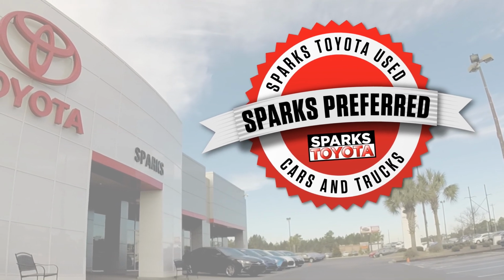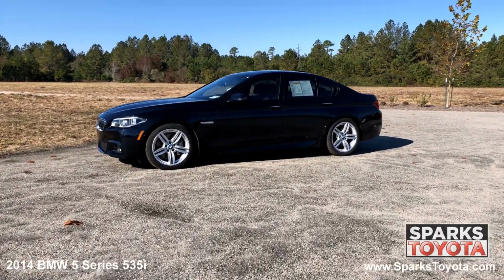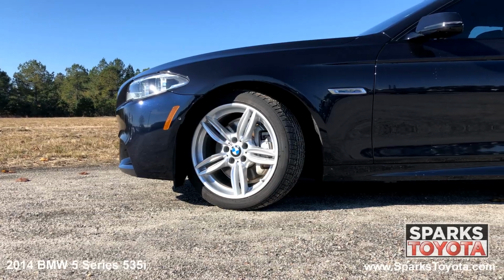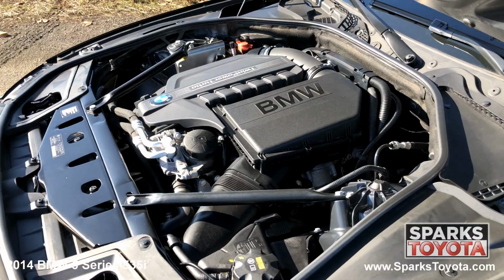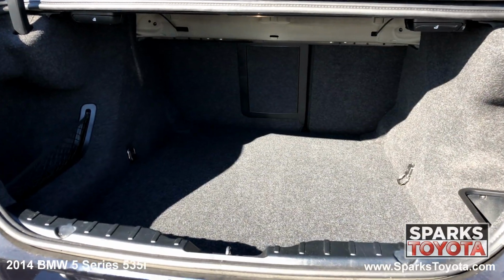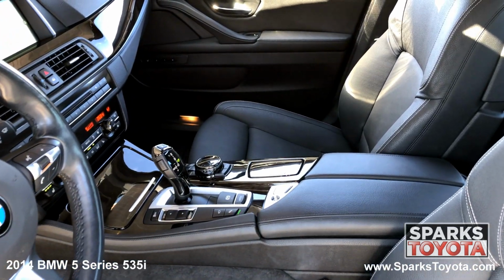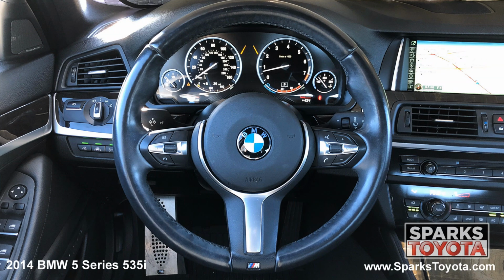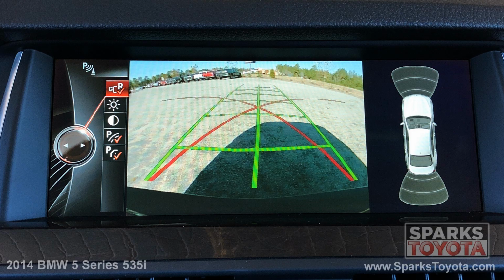SOLD 2014 BMW 5 Series 535i at Sparks Toyota - SOLD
SOLD

SPARKS ADVANTAGE: Price Includes a 3 Month or 3,000 Mile Limited Powertrain Warranty! Plus save more with complimentary recommended factory service for two years or 30,000 miles here at Sparks Toyota and membership in the Sparks Preferred Customer Program! *** CLEAN CARFAX! *** This BMW 535i is well equipped with Tinted glass, Power controls, Memory features, Sun roof, Navigation, Backup camera, Navigation, Push button start, Alloy wheels, Auto dimming power folding heated mirrors with signals, Heated speed sensitive rain detecting wipers, Auto headlamps, LED brake lights, Hi-Fidelity 10 Speaker Sound System, CD player, Real time traffic updates, Power steering column, Selective service internet, Valet function, Garage door opener, Cruise, Dual-zone auto climate, Heated Dakota Leather Seating, Tracker system, Outside temp, Perimeter alarm and much more! *** The 2014 BMW 5 Series is an all-around leader among midsize luxury sedans.

2014, BMW, 5 Series, 535i, Luxury, Sedan, Cars

Visit our dealership:
Sparks Toyota
4855 Highway 501
Myrtle Beach, SC 29579